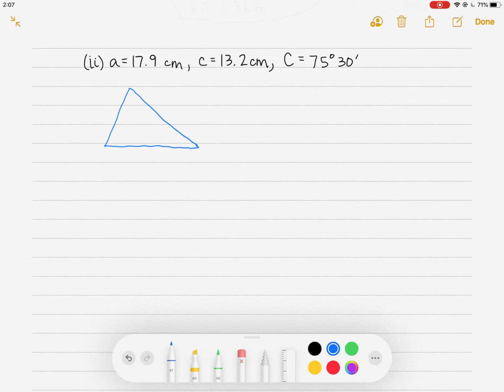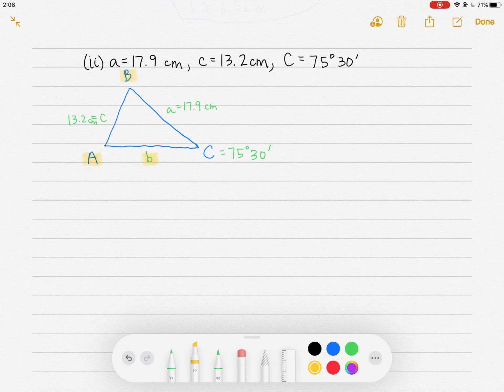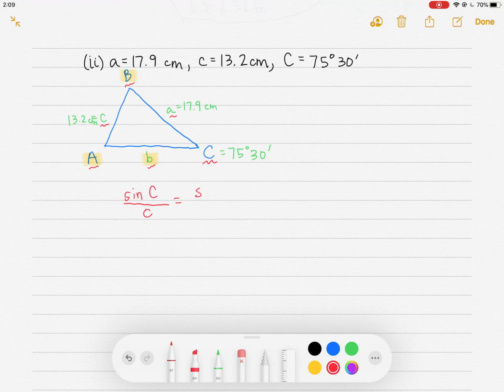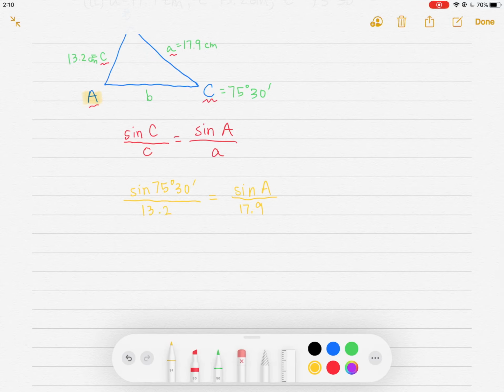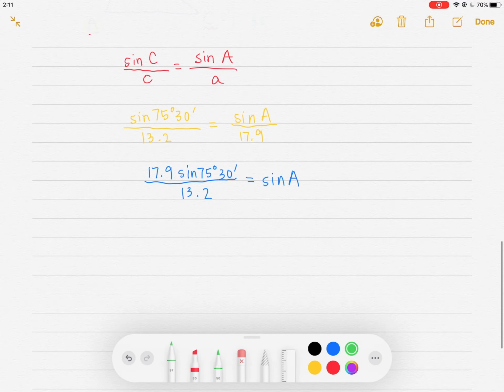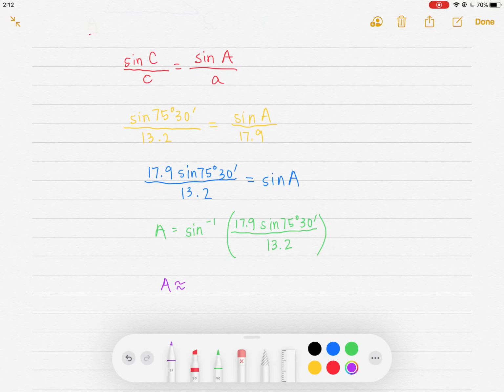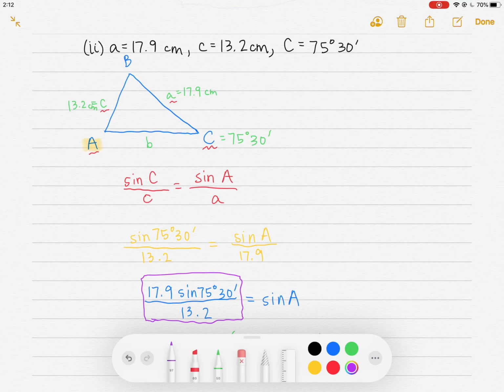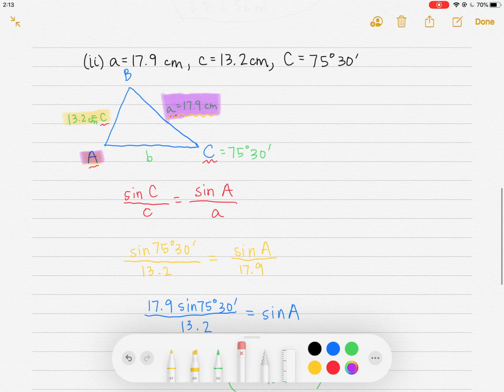Math 154 Section 7.1/7.2 Part 2